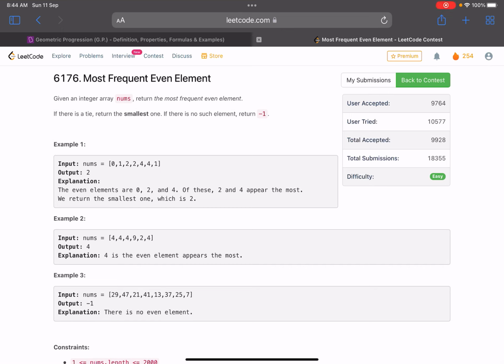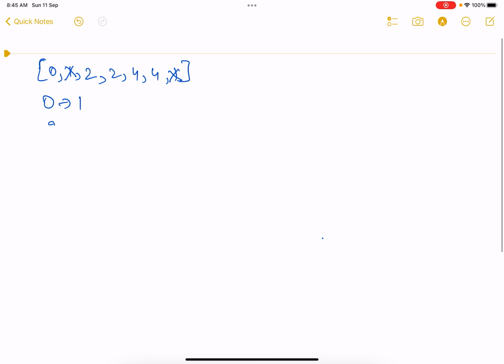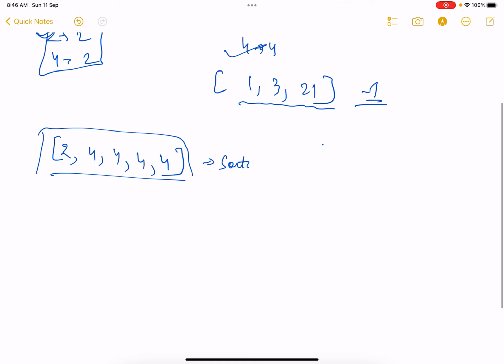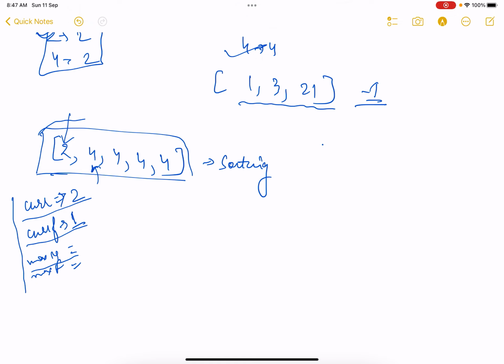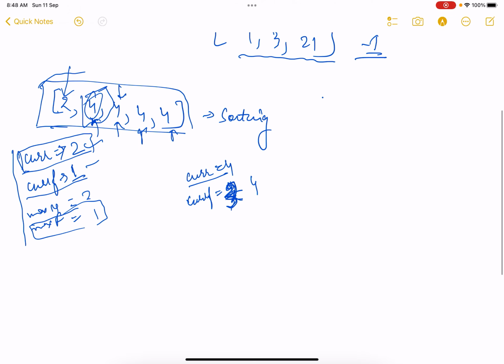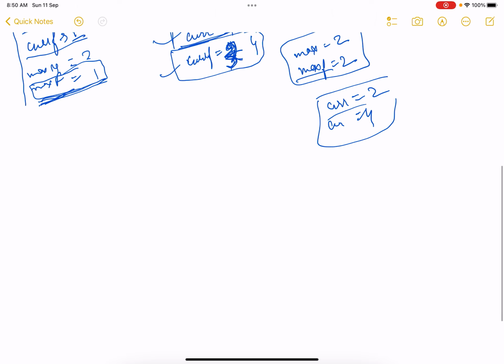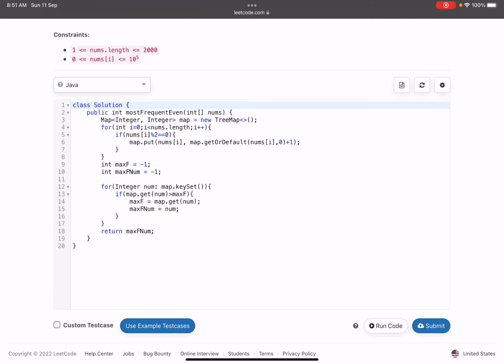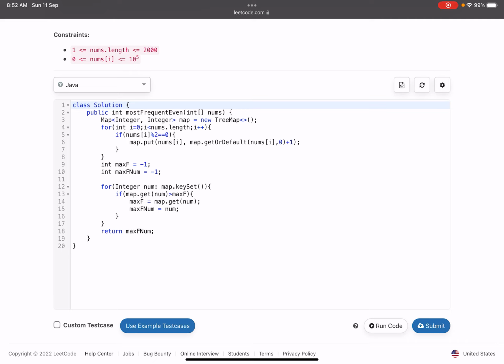Leetcode Weekly contest 310 - Easy- Most Frequent Even Element